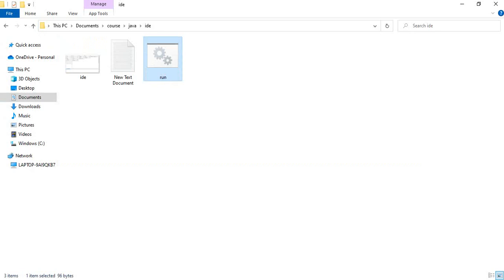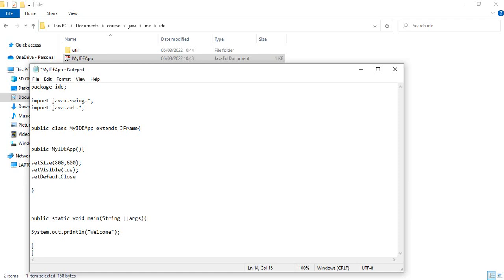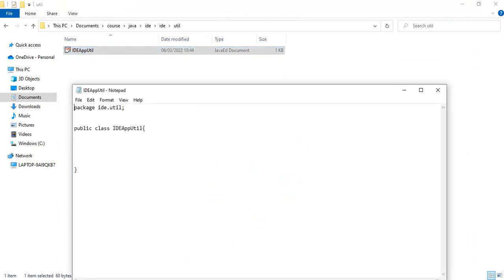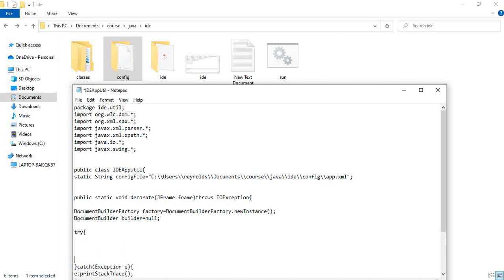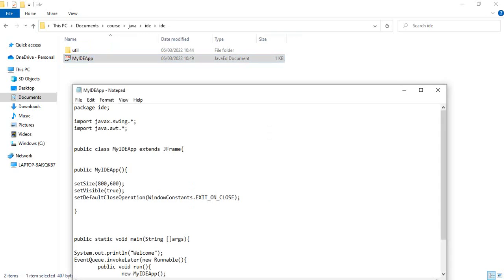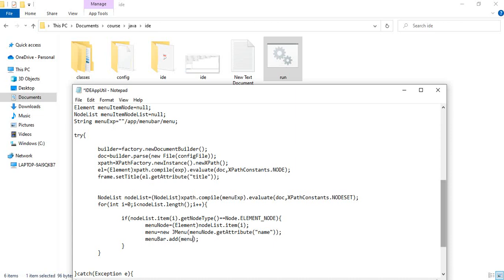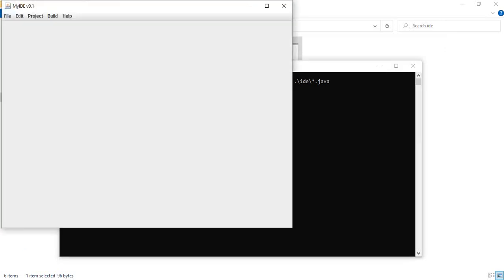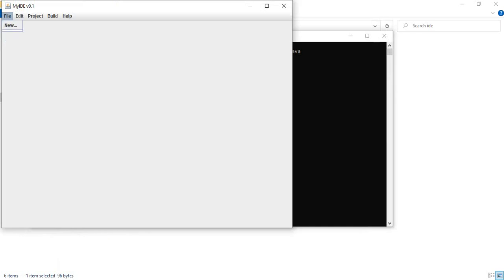Creating an IDE in Java - Part 1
A fun java project. Starting off with creating configurable menus using XML/XPath.